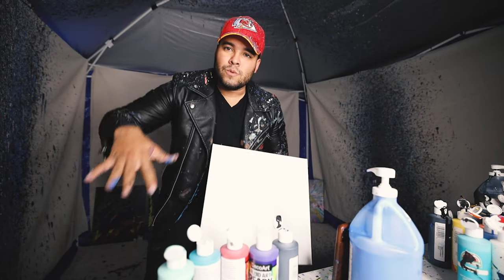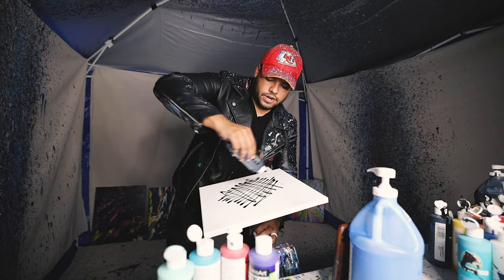Beautiful Spin Art With A Drill! Johnny Q Daily Vlog Episode 48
Love making these spin art creations! Let me know what colors you guys want to see more of!

SEND ME FANMAIL:
511 E Walnut Street